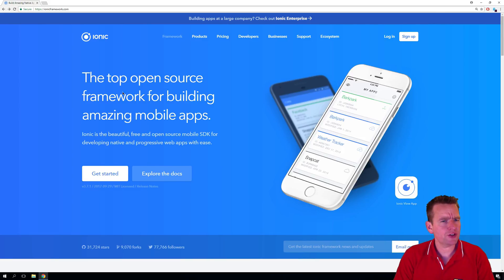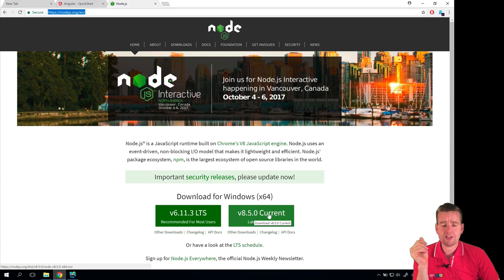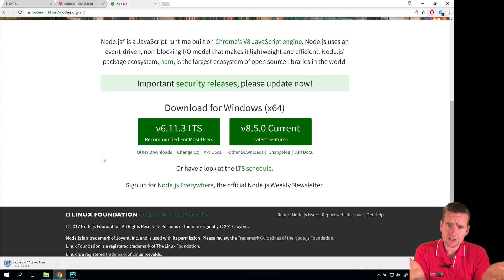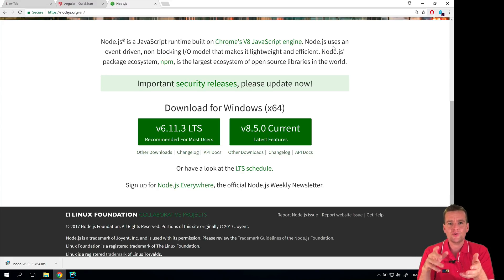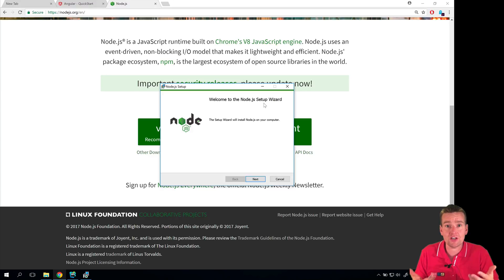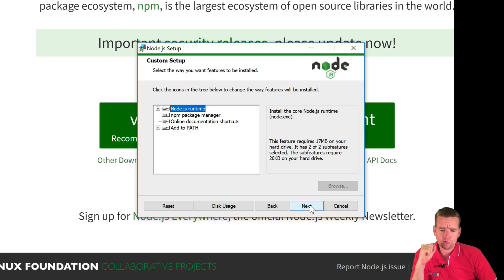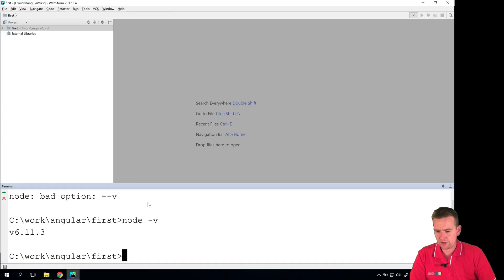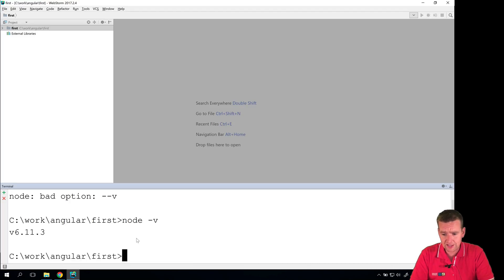Ionic Mobile Apps | S1P6 | Install Node JS and NPM | Windows